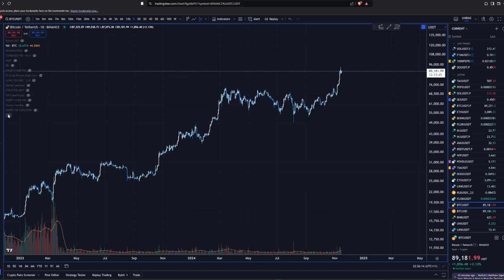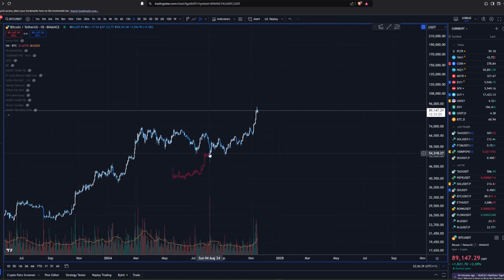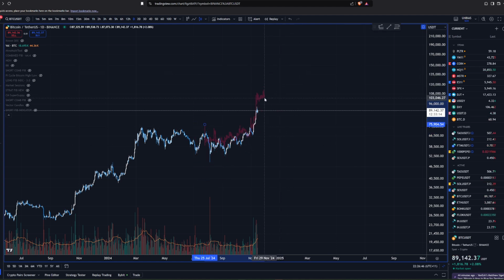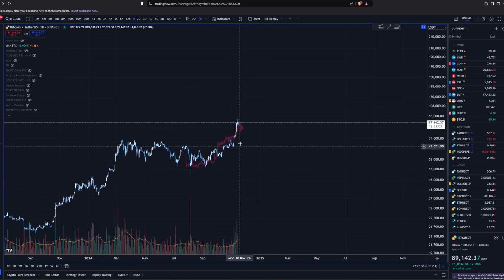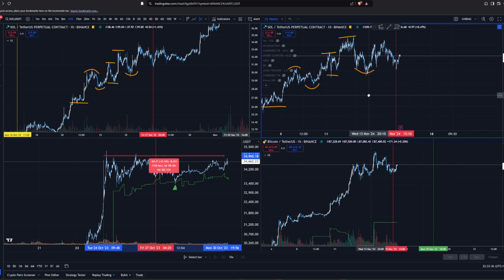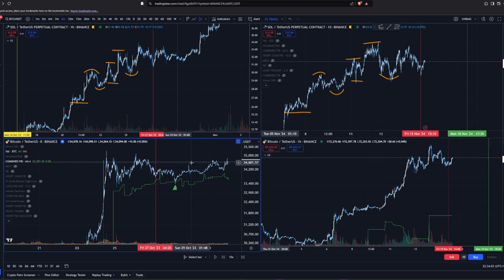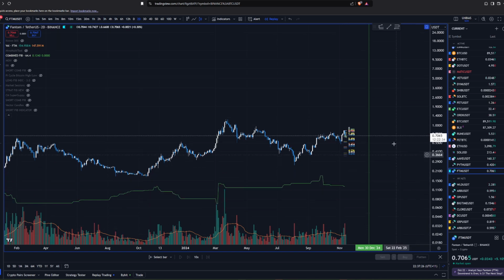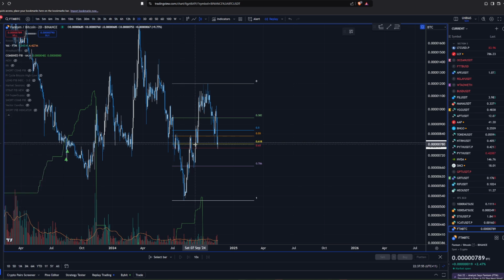SOLANA and FTM bottom? Alt season could be starting